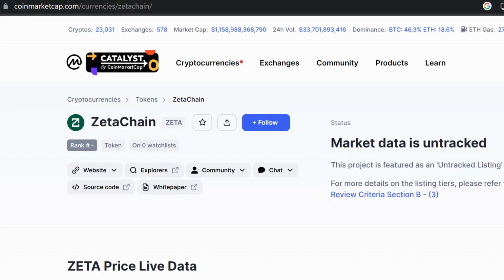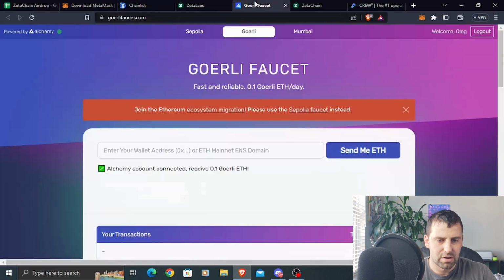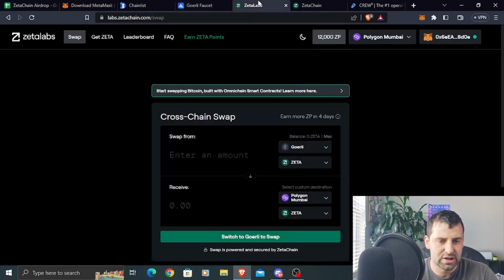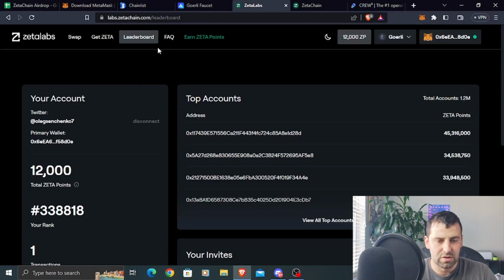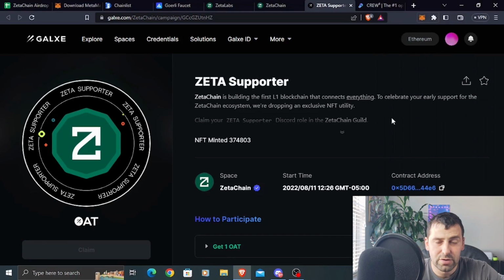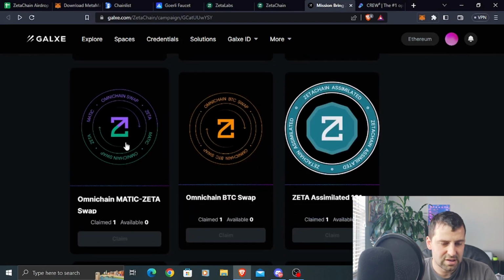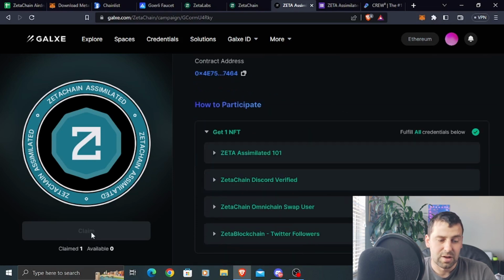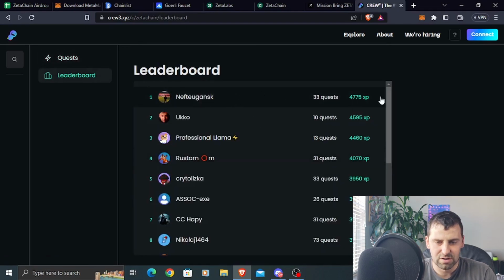Get Free Cryptocurrency Now! - Step-by-Step Zetachain Airdrop Guide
Welcome to my latest video, where I guide you through the steps necessary for an exciting Zetachain airdrop! If you're a crypto enthusiast like me and looking to expand your portfolio, this is an opportunity you don't want to miss.

Participation does not require any real money but only testnet tokens that you can claim from Zeta chain faucet. So it's absolutely free and only requires your time and effort.

In this video, I'll guide you through the step-by-step process of participating in the Zetachain airdrop and claiming your free tokens. 🎁

Don't miss out on this incredible chance to get in early on Zetachain and potentially reap the rewards as the project grows. Happy airdropping! 🌐💸